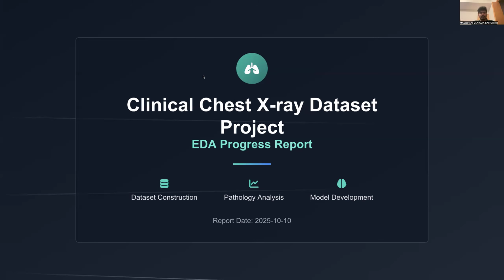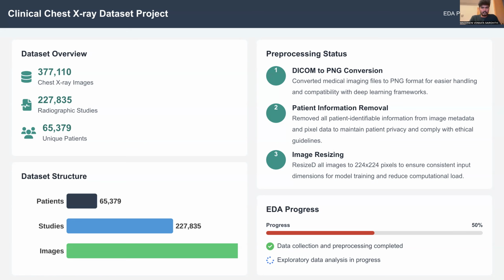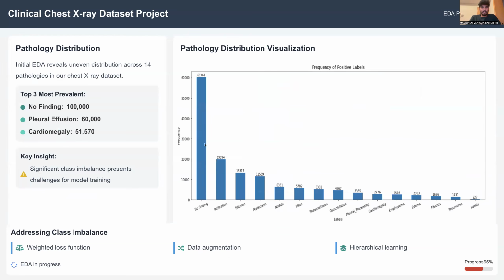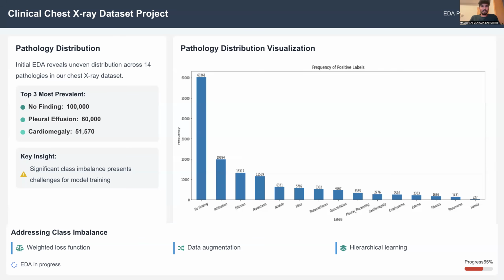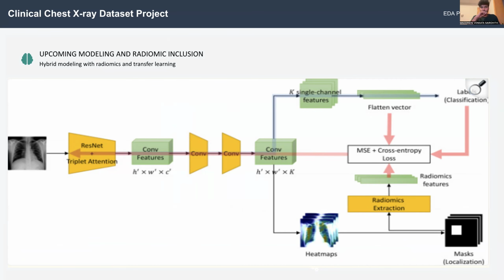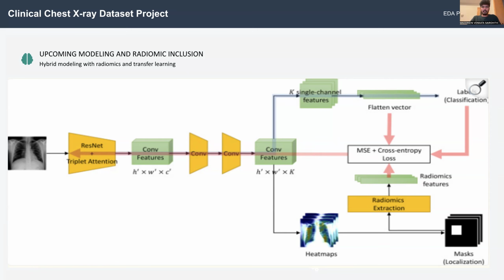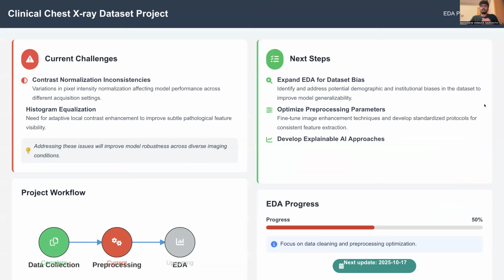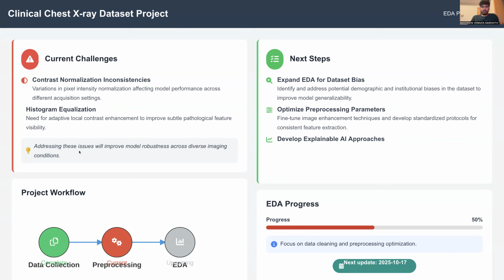update 1: DATA SCIENCE CAPSTONE| VENKATA SAIROHITH MADDINENI